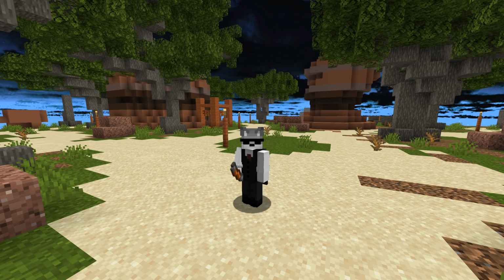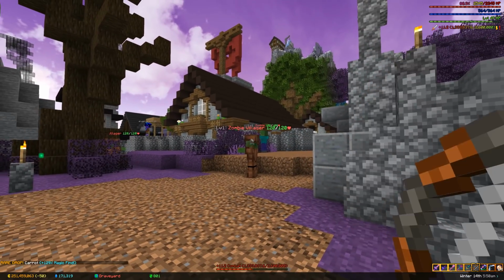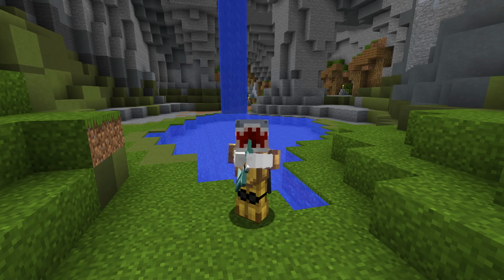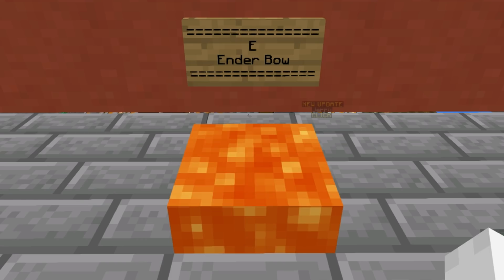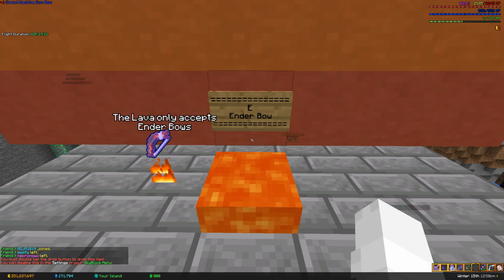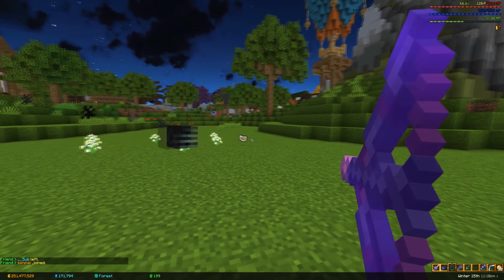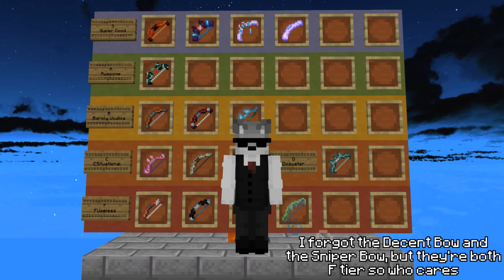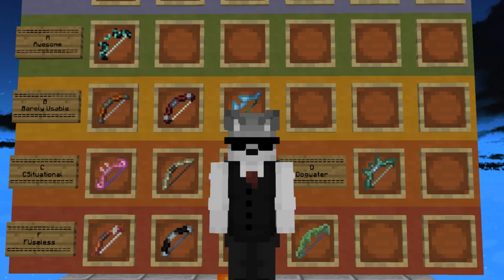Rating EVERY BOW In Hypixel Skyblock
There are a lot of bows in skyblock - 22 of them to be exact! So today I've compiled a tier list of every single bow in skyblock, and unlike our other videos, this one is kinda hard to disagree with.